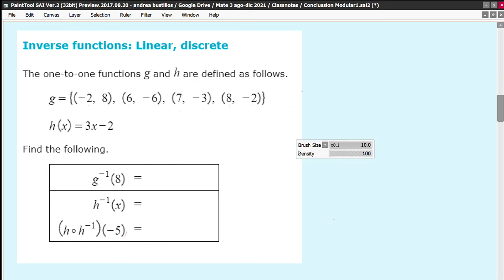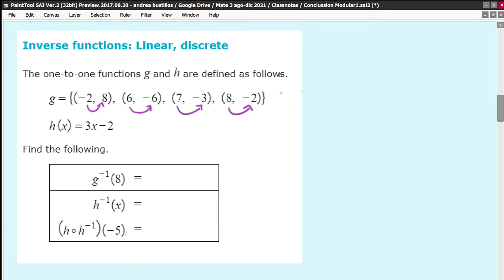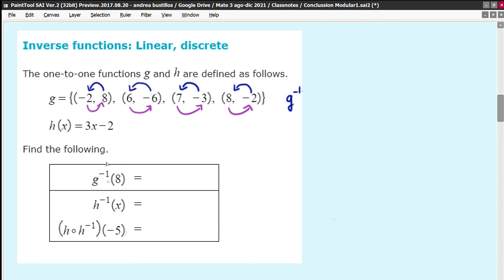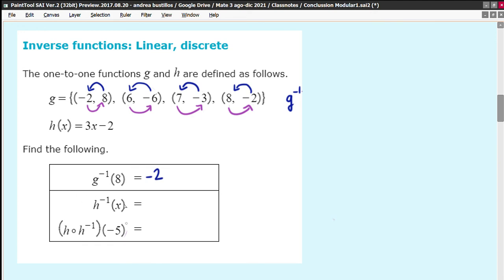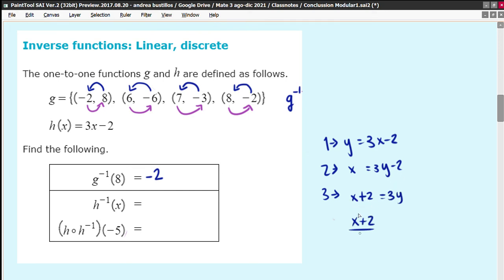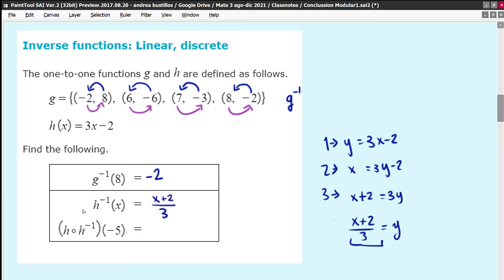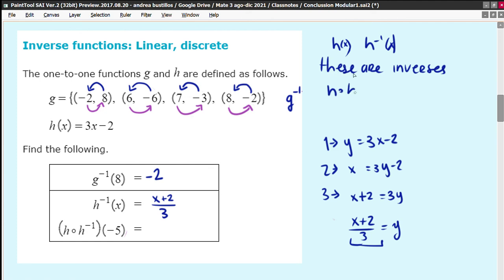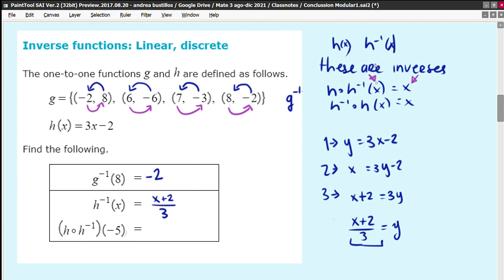Inverse functions Linear and discrete